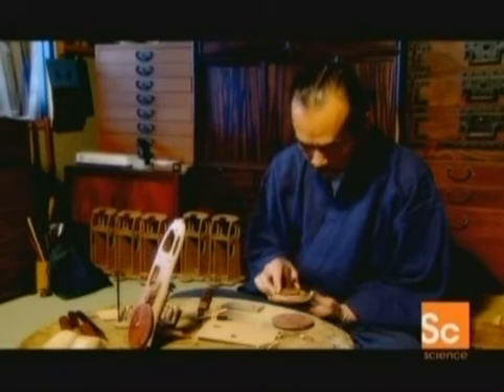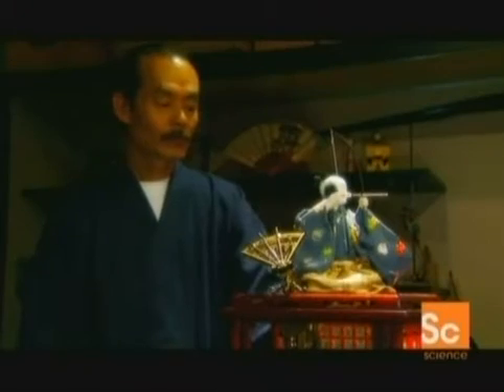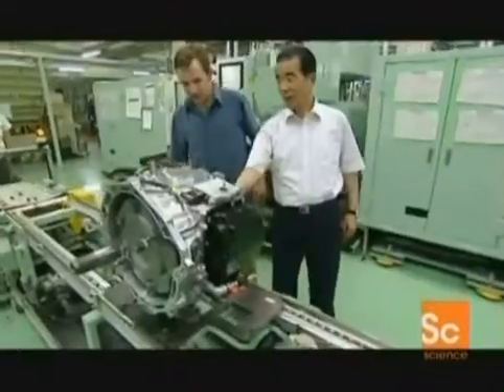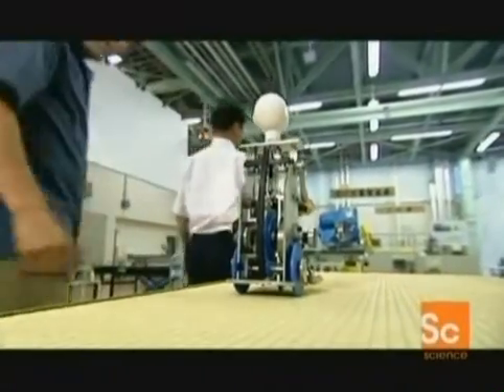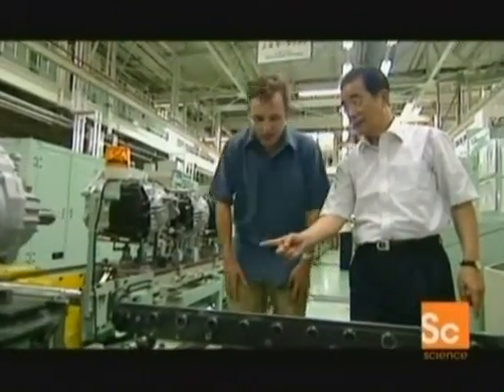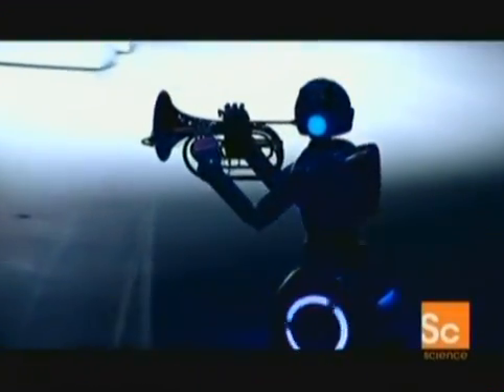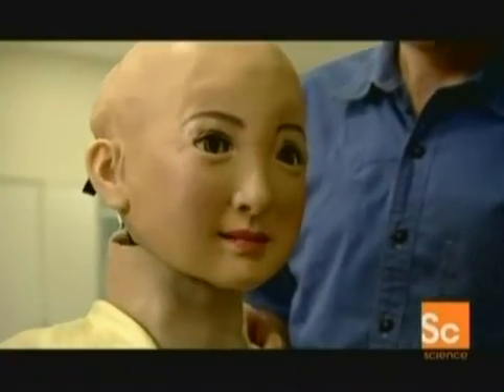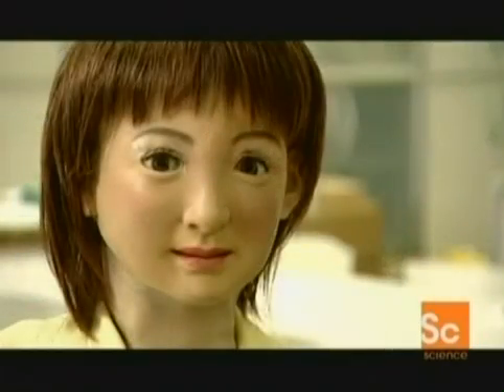Robots and Karakuri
How ancient mechanical doll carries on its tradition in modern Japanese innovations.